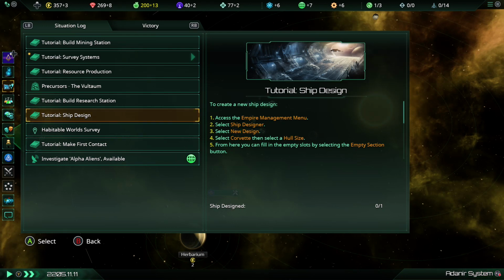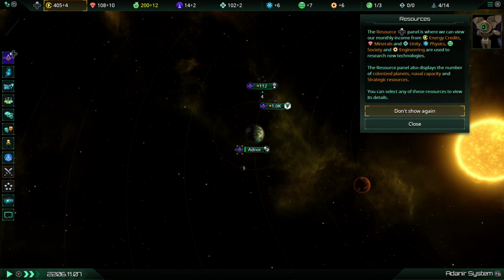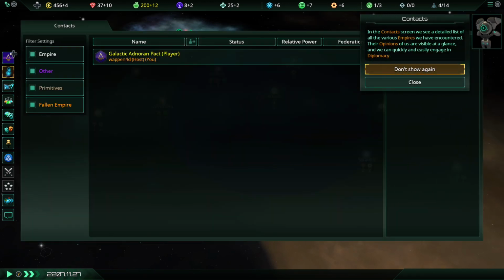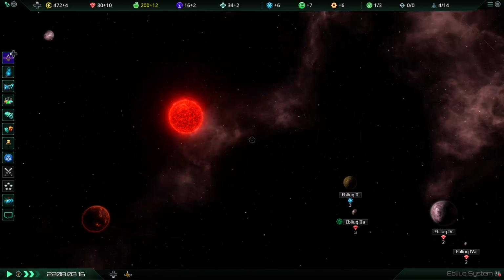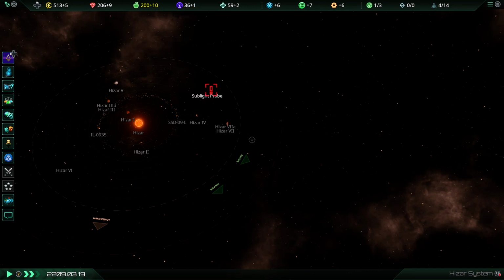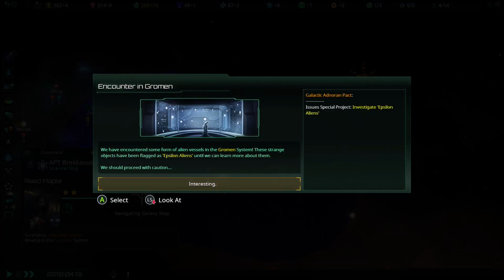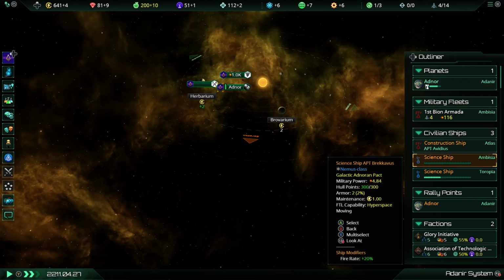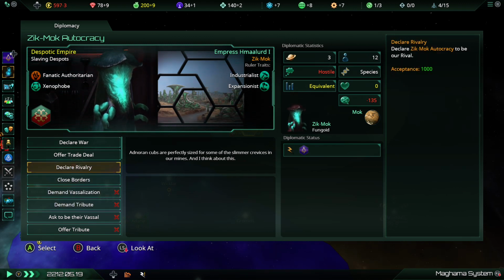Stellaris - Mutiplayer Part 2